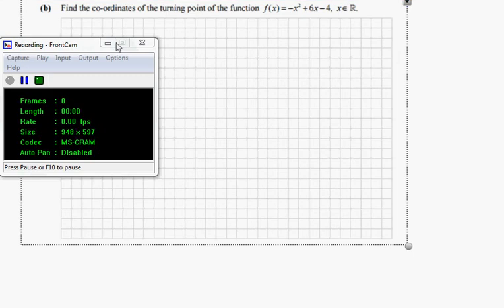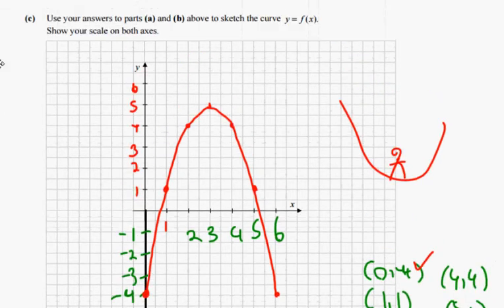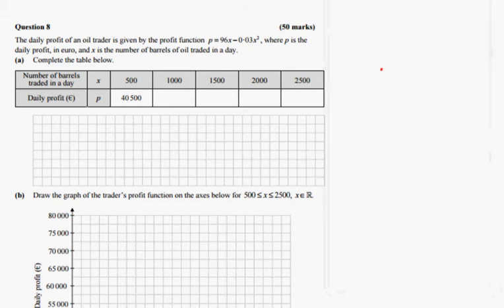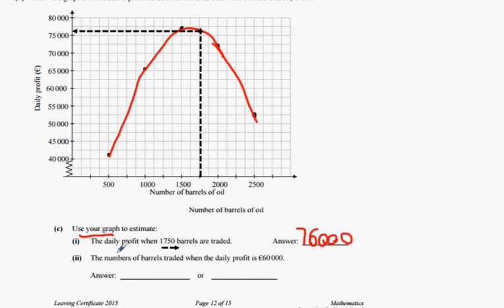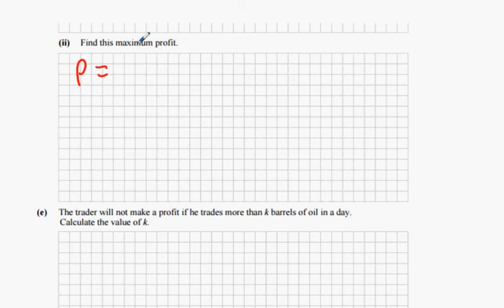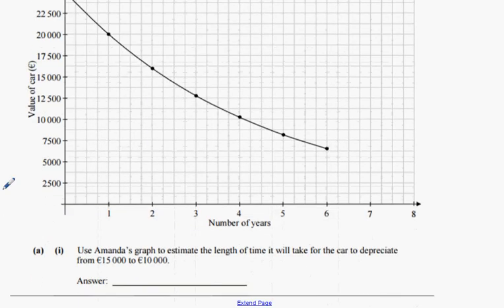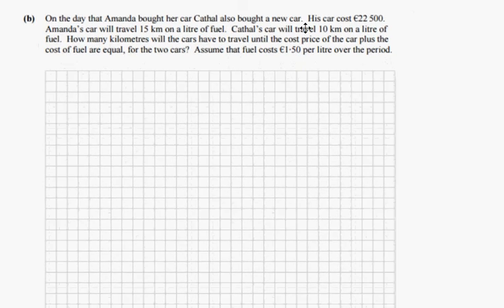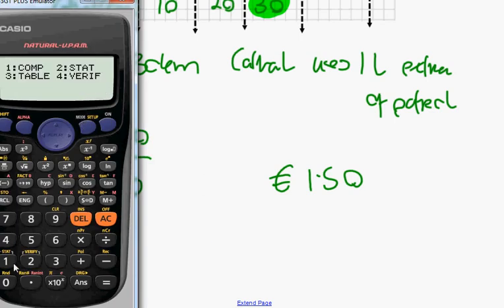2015 lc paper 1 q4q8q9